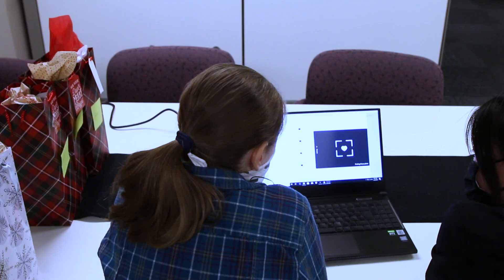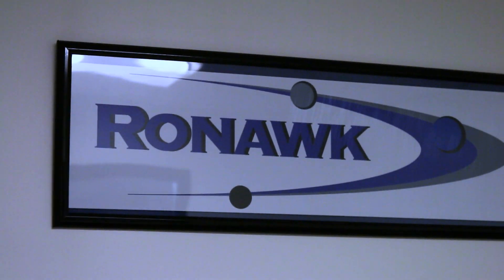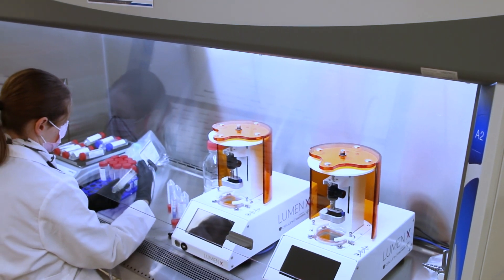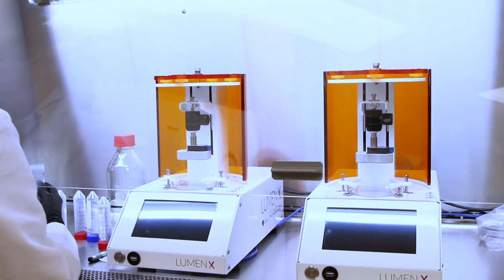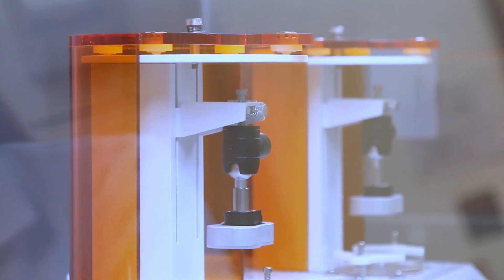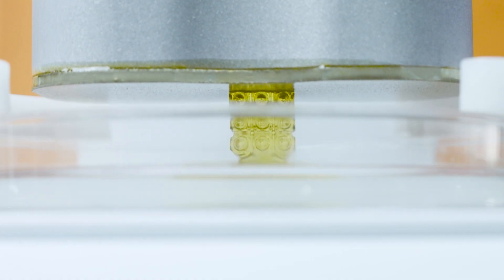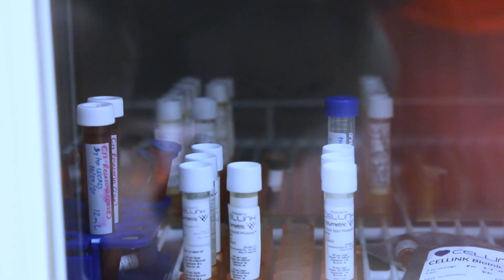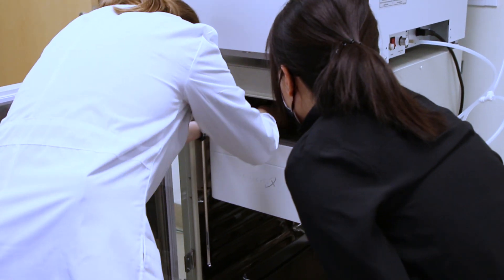Mass-Produced Stem Cells: A Gateway to Personalized Medicine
Ronawk T-blocks are disrupting the industry by enabling the production of adult stem cells in large quantities.

Ronawk, a Kansas-based bioengineering firm founded by A.J. Mellott, PhD, and Heather Decker, revolutionized stem cell research with the T-block, an innovative hydrogel scaffold that enables the mass production of adult stem cells. The startup’s chief executive officer, Dr. Mellott, says that CELLINK’s renowned team of application scientists supported him from beginning to end, as he perfected his prototype on the BIO X™ all the way to manufacturing it in high throughputs on the Lumen X™.